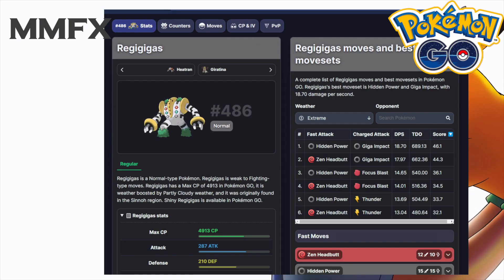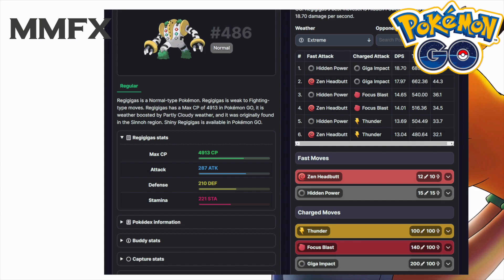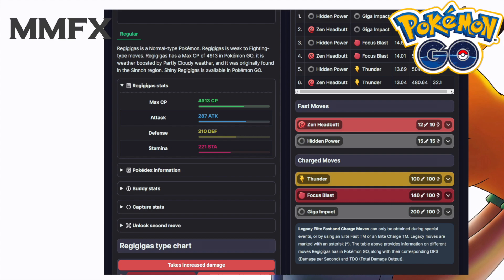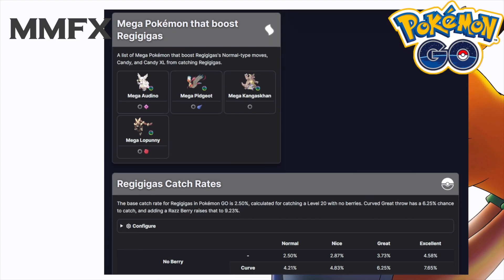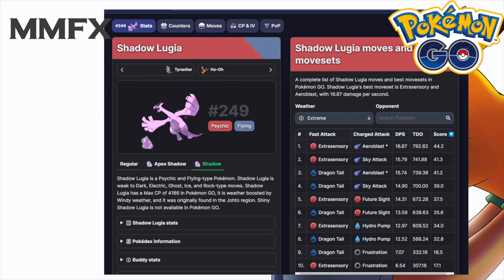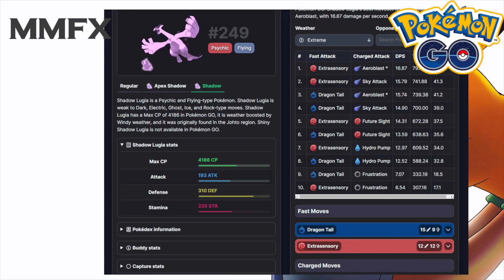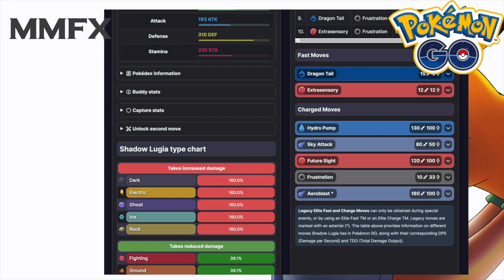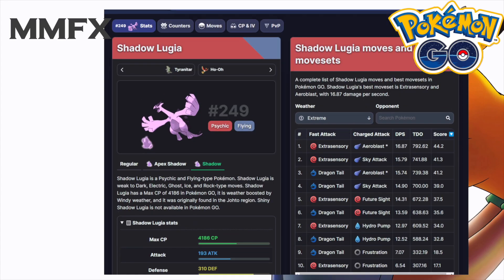POKEMON GO OVERPOWERED SHADOW POKEMON???!!!!!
SHADOW SHINY LUGIA!
SHADOW REGIGIGAS!
CHARGE TM REMOVES FRUSTRATION!

Can Team rocket finally takeover halloween!